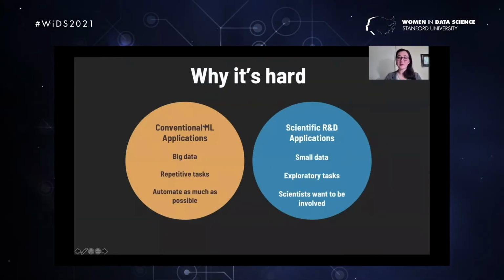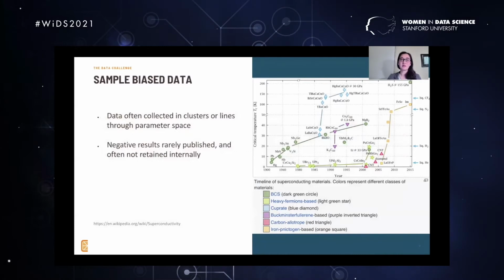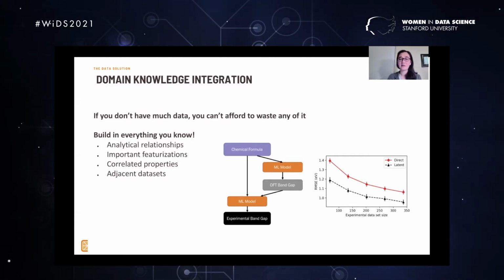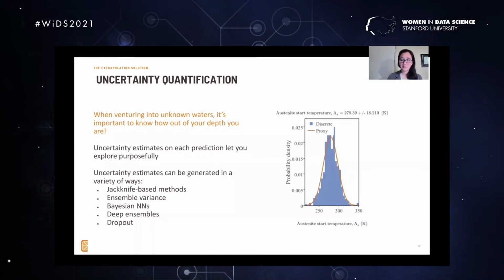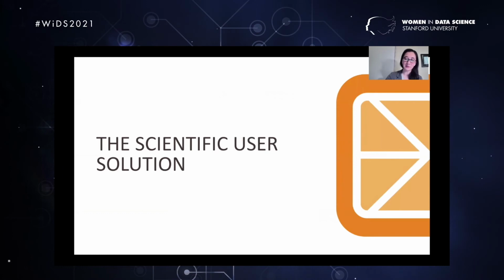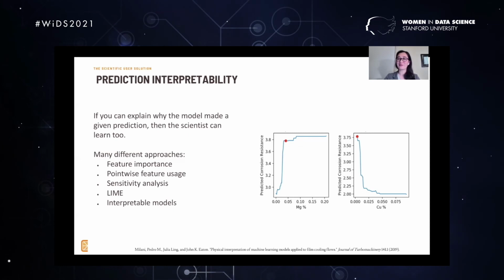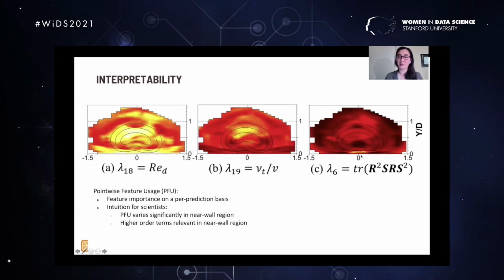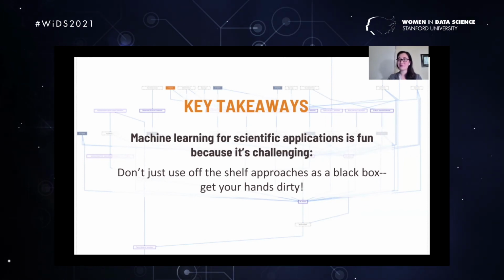Machine Learning for Scientific R&D: Why it's Hard and Why it's Fun | Julia Ling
Julia Ling, CTO at Citrine Informatics hosts a workshop on 'Machine Learning for Scientific R&D: Why it's Hard and Why it's Fun' in which she covers some of the key challenges in machine learning for R&D applications: the small, often-messy, sample-biased datasets; the exploratory nature of scientific discovery; and the curious, hands-on approach of scientific users. Julia discusses potential solutions to these challenges, including transfer learning, integration of scientific domain knowledge, uncertainty quantification, and machine learning model interpretability.